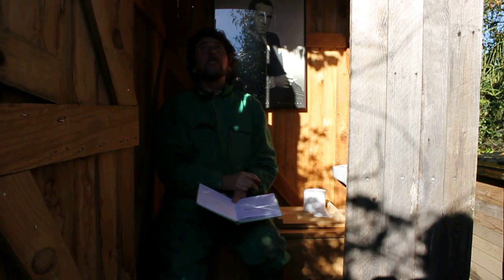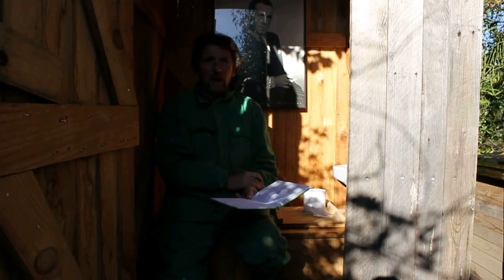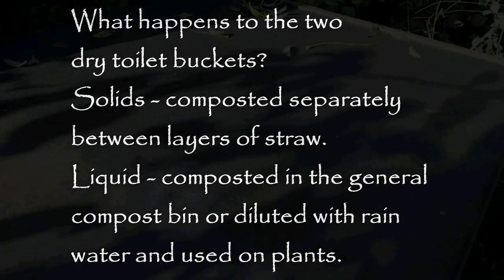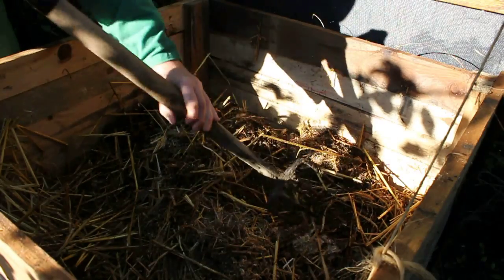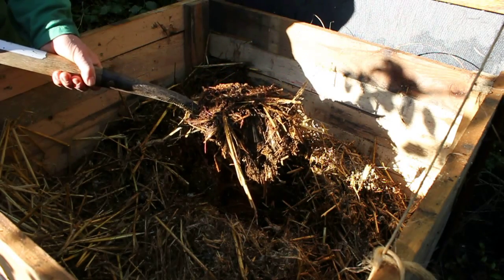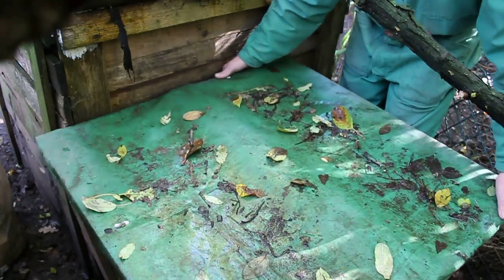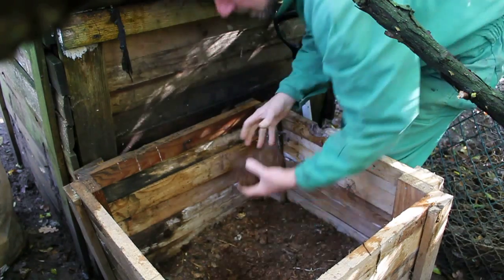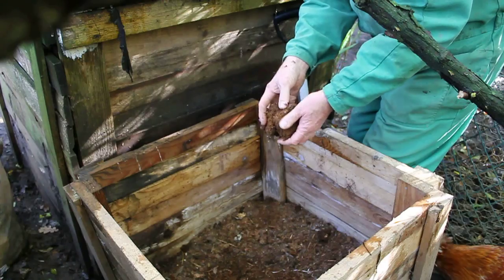Dry Toilet Reveal. 2 Years of Use. 2 ans de toilettes sèches chez nous. 2 años de sanitarios secos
We discuss and show the results of not flushing for 2 years - both the impact on the environment and our pockets. There are three videos on this channel showing how I designed and built the cabin, toilets and composting bin for around 10 Euros/Dollars/Pound from repurposed pallet wood. Why not give it a go?
Facts and Figures
Water Consumption: prior to installation 80m³ per annum.
Water Consumption: post installation  36m³ per annum.
Volume of  sewage:  which would have been sent for re-treatment in a year: 44m³
Volume of dry waste: actually produced per annum 0.24m³

Nous discutons et montrons les résultats obtenus de deux ans de toilettes sèches chez nous - à la fois l'impact sur ​​l'environnement et notre porte-monnaie. Il ya trois vidéos sur ce site montrant comment j'ai conçu et construit les cabines, toilettes et bac à compost pour environ 10 Euros / Dollars / Livres, en bois de palettes récupérées. Pourquoi pas chez vous?
Les chiffres:
Consommation d'eau: avant l'installation 80m³ par an.
Consommation d'eau: après l'installation 36m³ par an.
Volume d'eaux usées: ce qui aurait été envoyé pour retraitement dans une année - 44m ³
Volume de déchets secs: effectivement produite dans une année - 0,24m ³

Se discute y muestra los resultados de dos años de sanitarios secos - tanto el impacto sobre el medio ambiente y nuestras billeteras. Hay tres videos en este canal de YouTube que muestra cómo he diseñado y construido las cabinas, aseos y cajón de abono durante unos 10 Euros / Dólares de paletas de madera recuperadas.¿Por qué no en tu casa?
Hechos y cifras
Consumo de agua: antes de la instalación 80m ³ por año.
Consumo de agua: después de la instalación 36m ³ por año.
Volumen de residuales: que habría sido enviado por el re-tratamiento en un año: 44m ³
Volumen de residuos secos: en realidad producido por año 0.24m ³